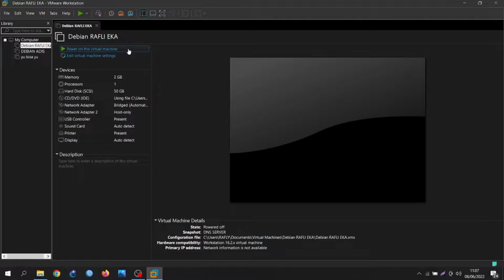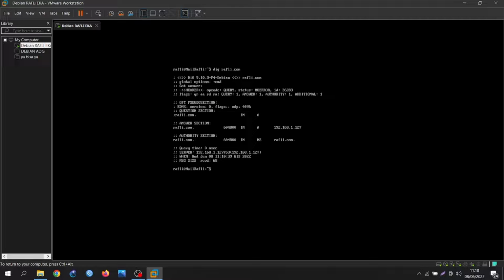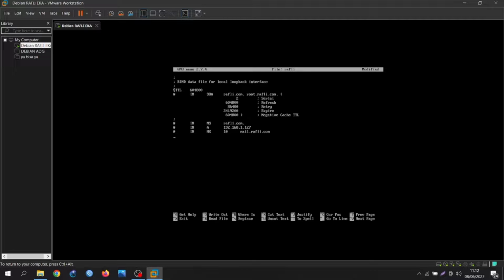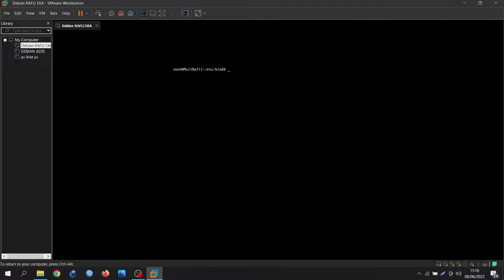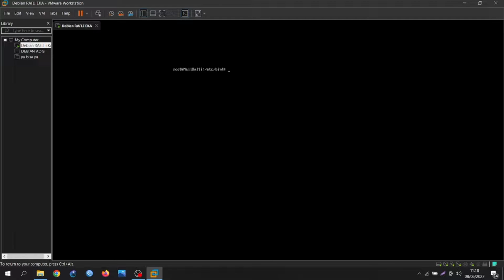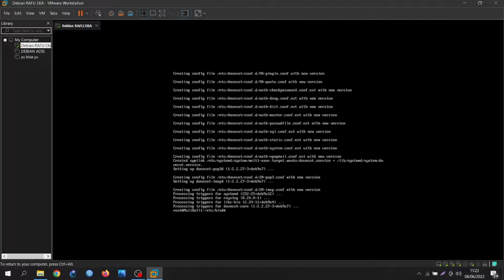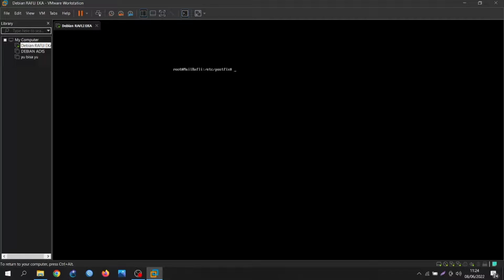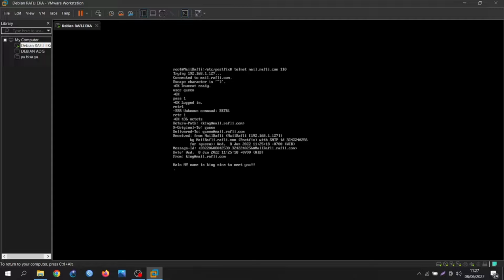KONFIGURASI MAIL SERVER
Ketika kita melakukan email kepada orang lain pasti kita akan membutuhkan server untuk menyimpan data dari email yang kita lakukan kepada user lain, oleh karena itu kita membutuhkan yang namanya Mail Server yang akan berguna untuk mengatur penerimaan, pengolahan, pengaturan, serta penyalur proses respon atas email-email yang masuk kedalam kotak masuk pesan.